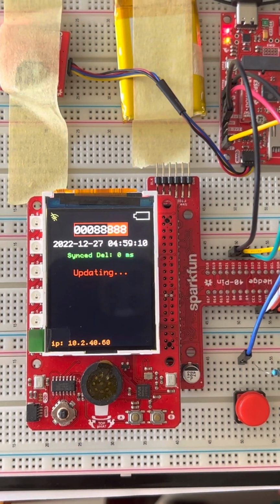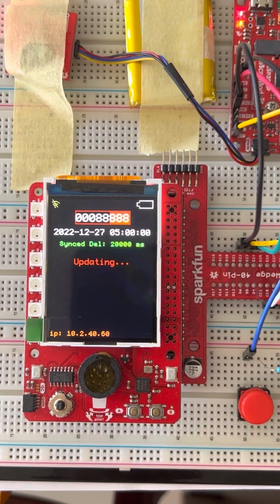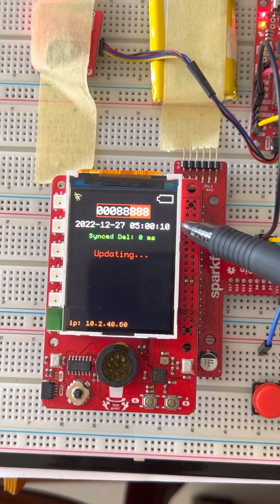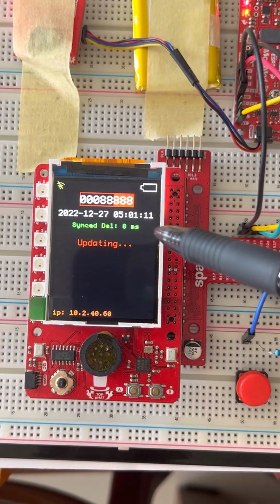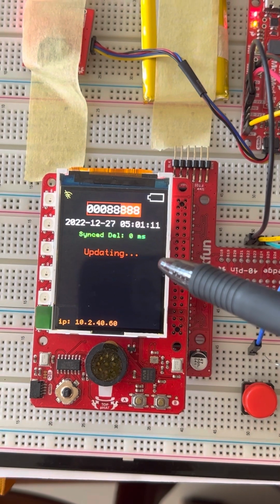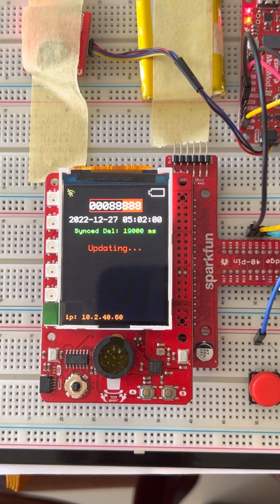Rust RTOS Progress with SNTP & External RTC Sync (and brief Overview)